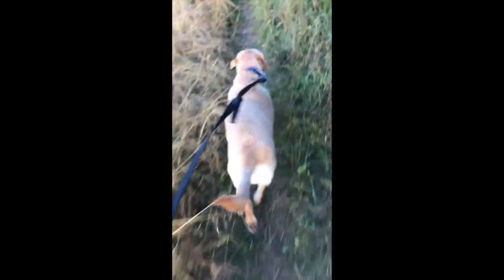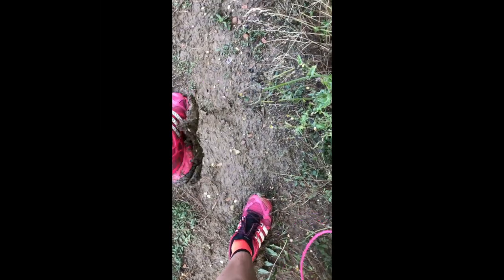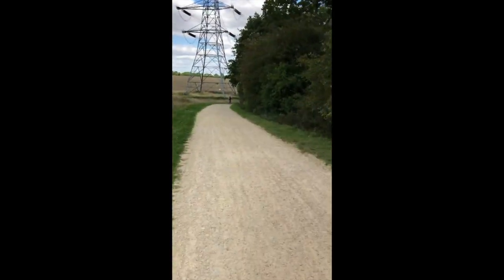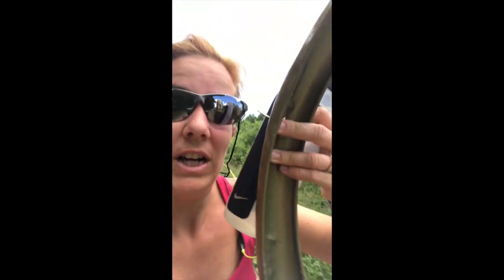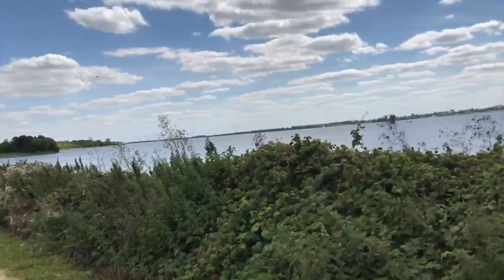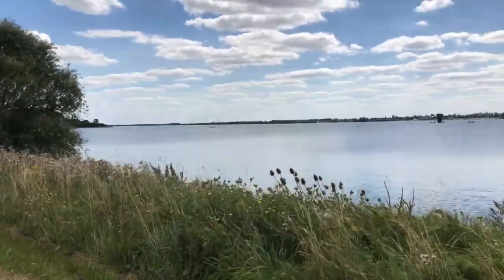Vlog// Week 7 training Royal Parks Half marathon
Week 7 of my training complete. You can read the full review on my blog page.

Blog posts mentioned in Blog…